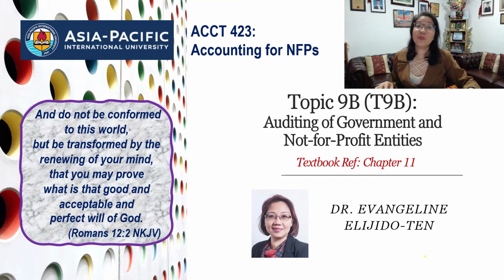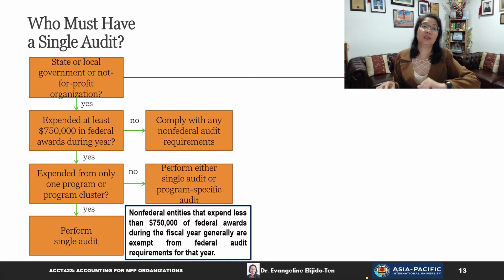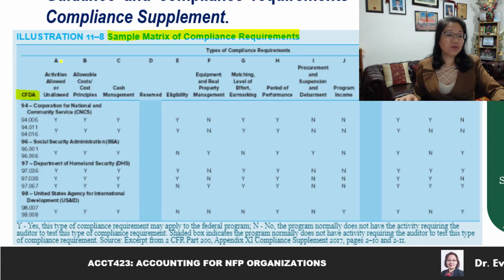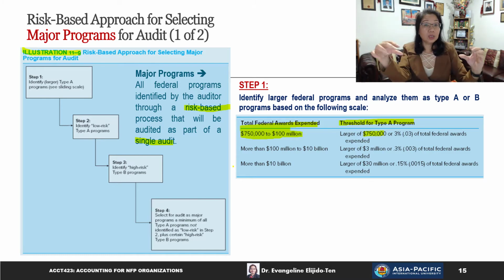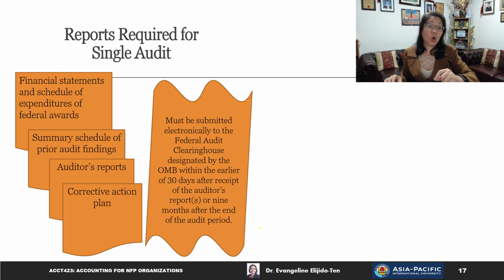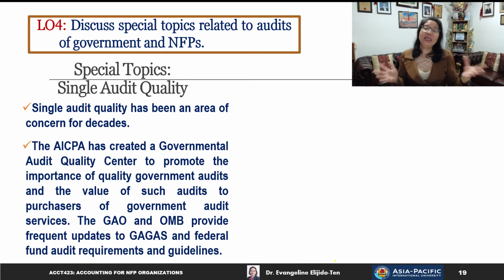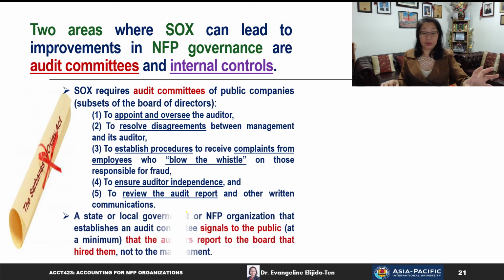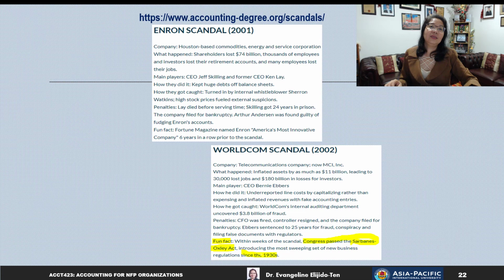9B-Auditing of Government & NFPs-Part2